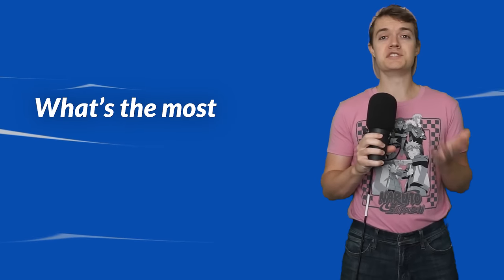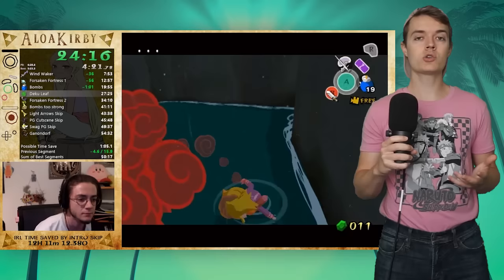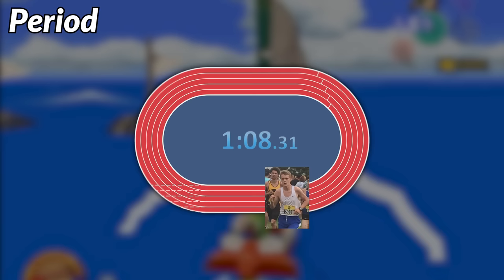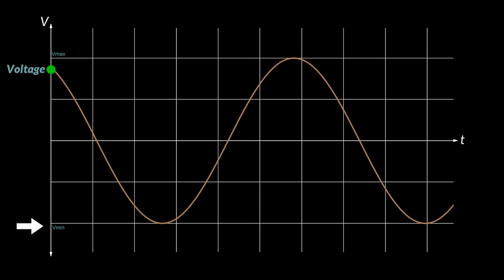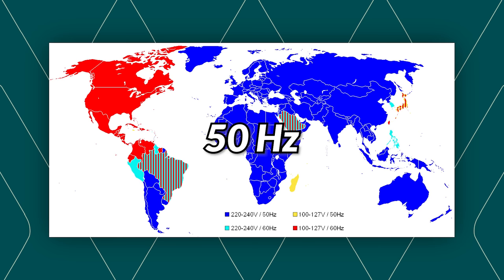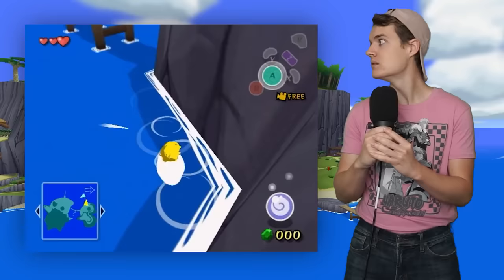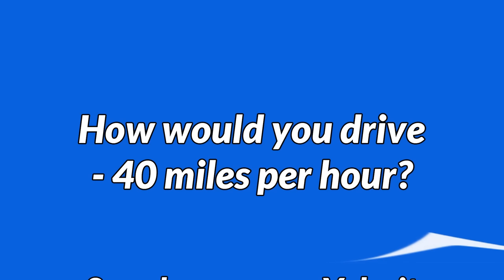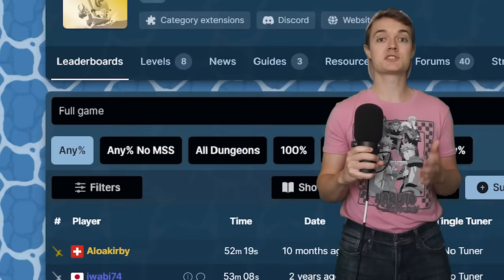How Speedrunners beat Wind Waker in Under 1 Hour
Thank you to @gymnast86 for helping me with the science behind Superswimming and thank you to many members of the Wind Waker speedrunning discord server for their help in my research as well!

Streamers whose clips I used in this video:
Sethbling: @SethBling

Wavy background graphics and adef intro graphics designed by Sly_Neon